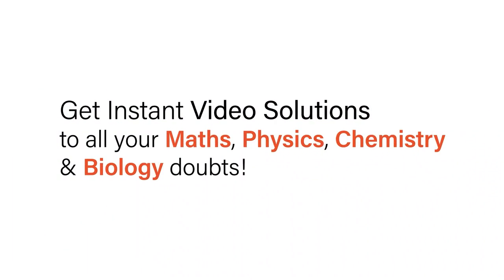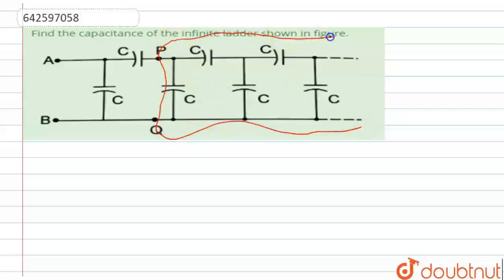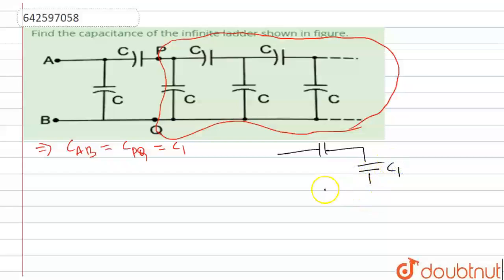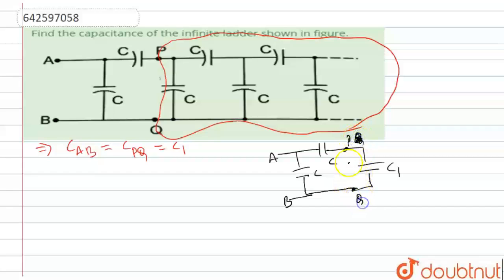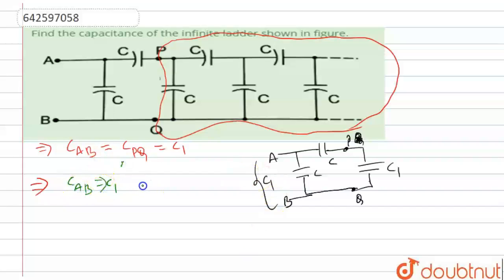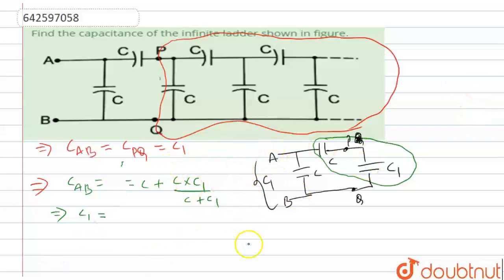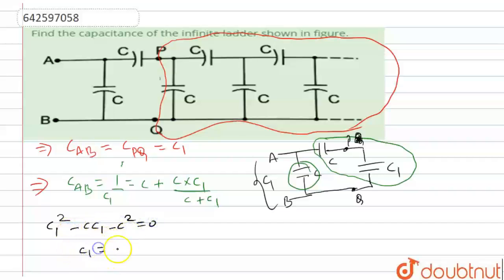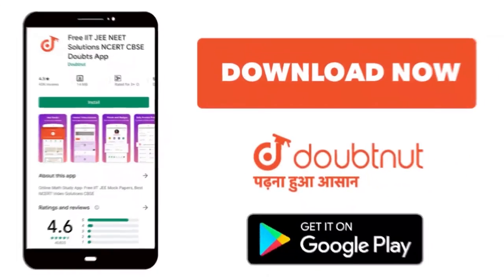Find the capacitance ofthe infinite ladder shown in figure. | 12 | CAPACITORS | PHYSICS | HC VER...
Find the capacitance ofthe infinite ladder shown in figure.
Class: 12
Subject: PHYSICS
Chapter: CAPACITORS
Board:IIT JEE

👉 Have Any Query? Ask Us.